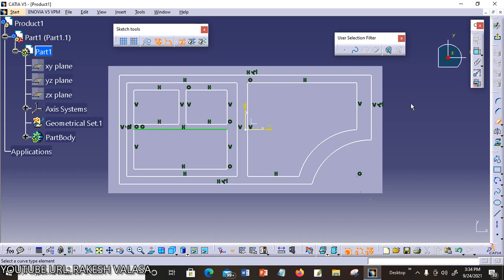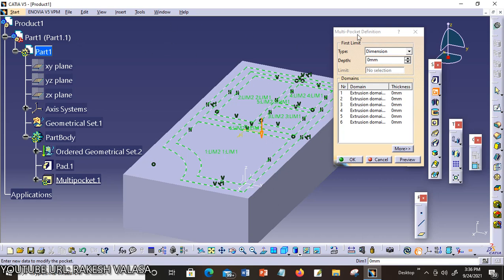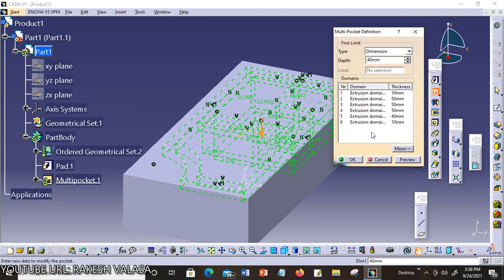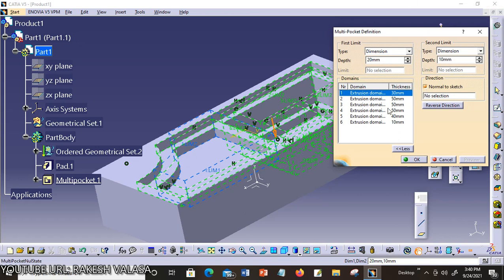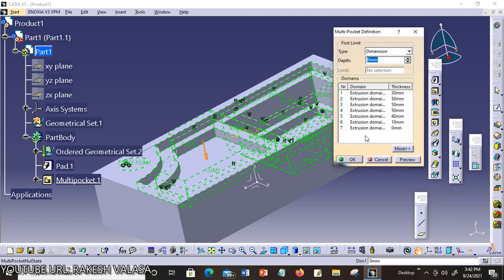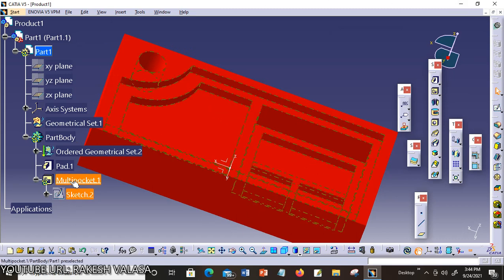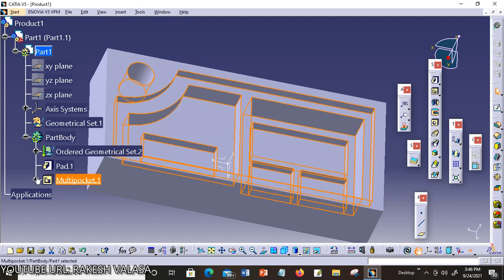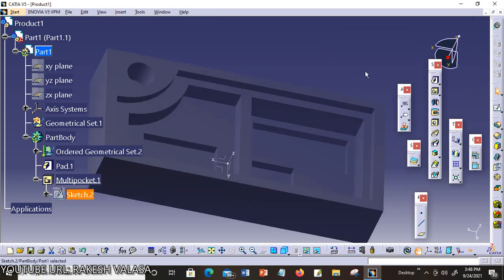creating multi pockets in catia v5